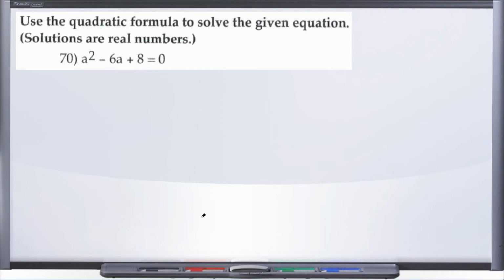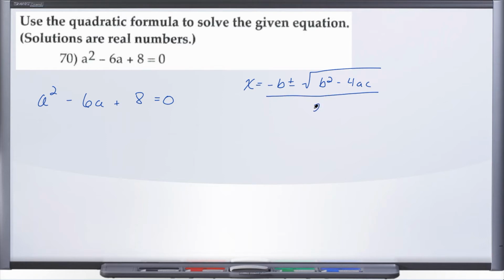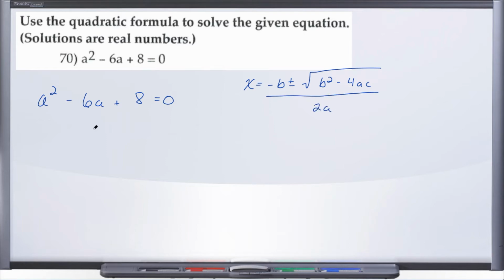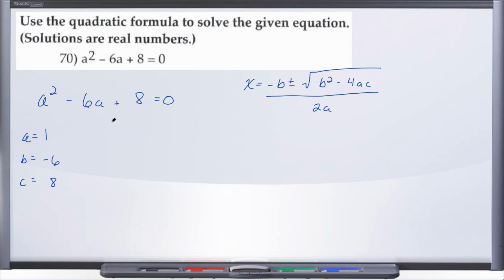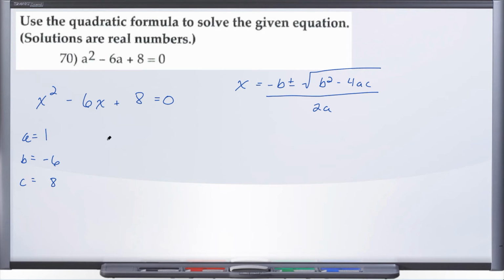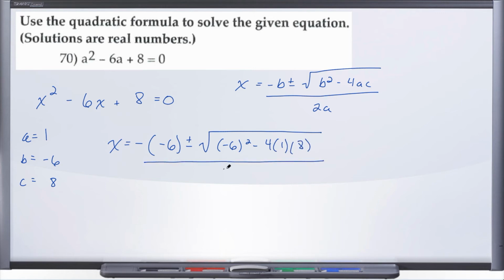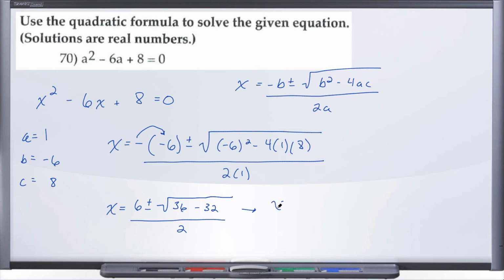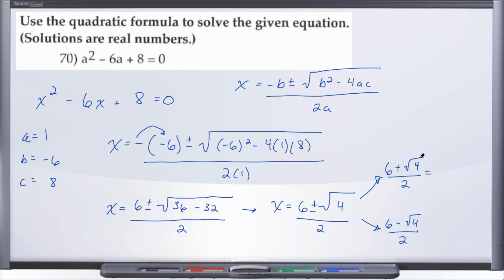Question 70, MAT1033C Practice Test #5